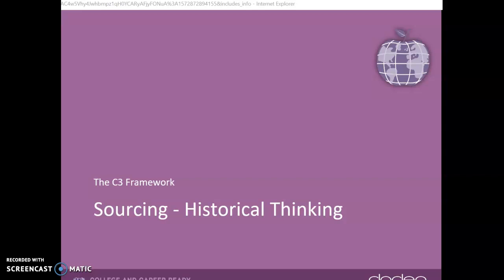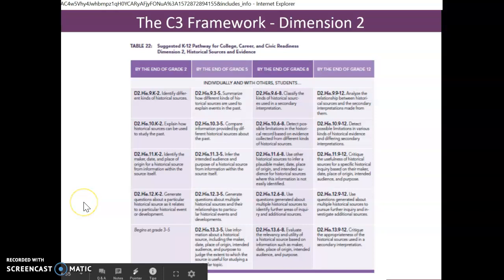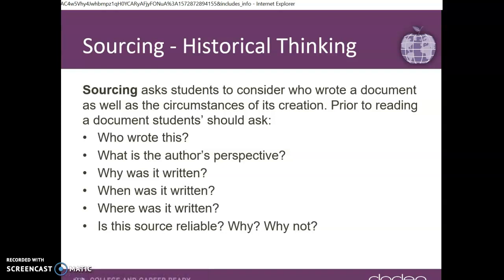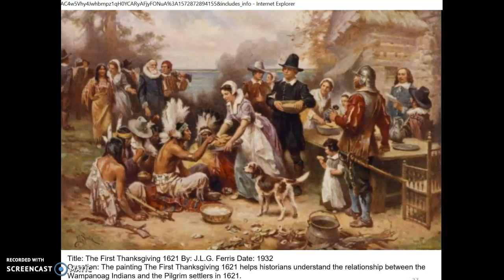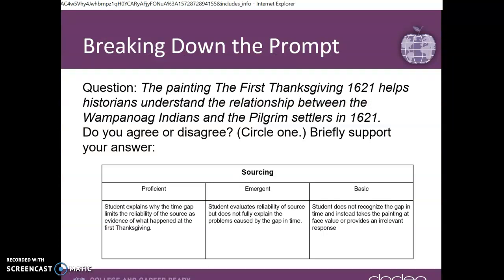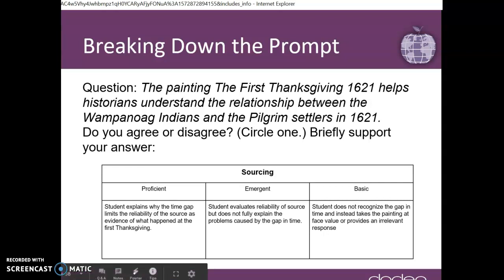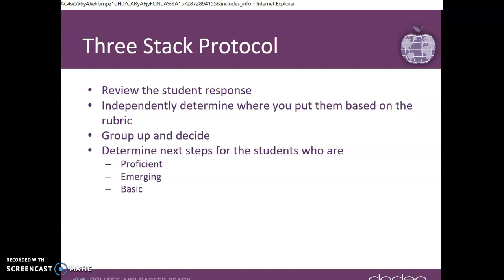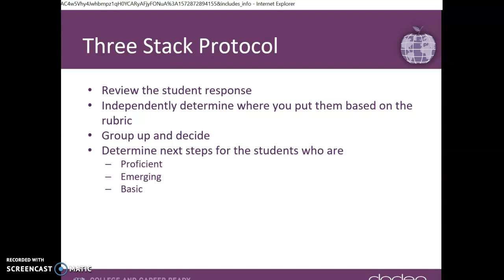Sourcing - SHEG Resources